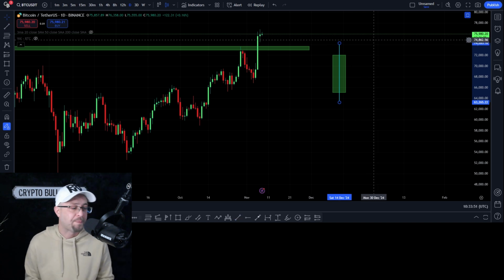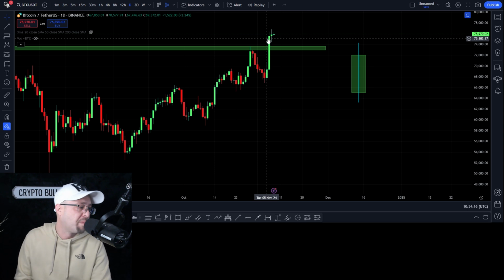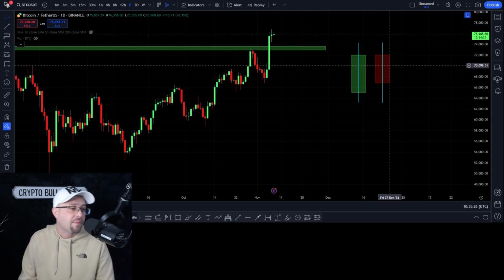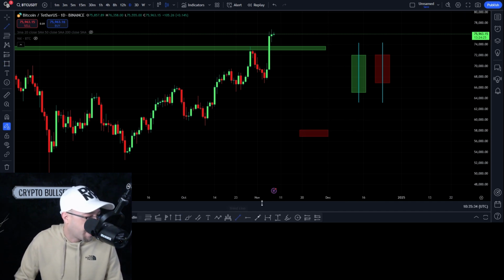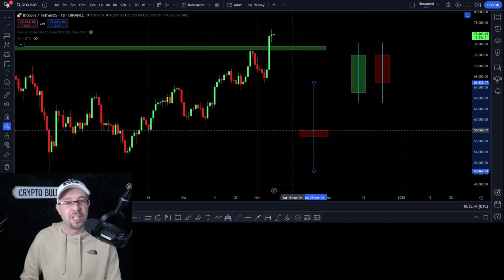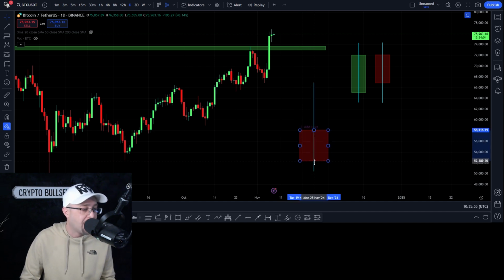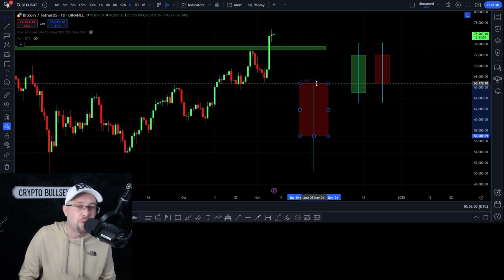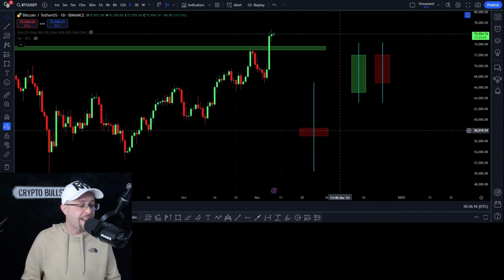How to Read Crypto Charts (For Beginners)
Learn how to read cryptocurrency charts and trade cryptocurrency with confidence! In this ultimate beginner's guide, you'll discover how to read candlestick charts, use crypto charts to trade effectively, and understand trend lines to time your trades. Whether you're new to crypto or just looking to sharpen your skills, this video explains the basics of crypto charts for beginners, helping you make sense of the market and level up your trading game.